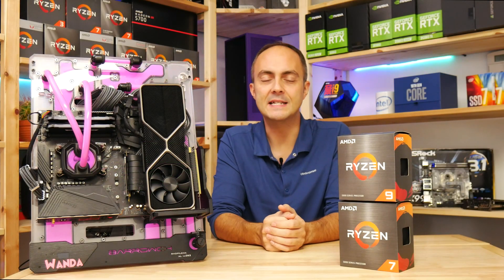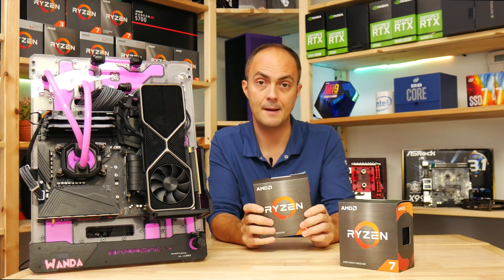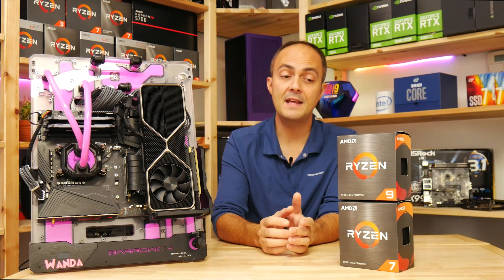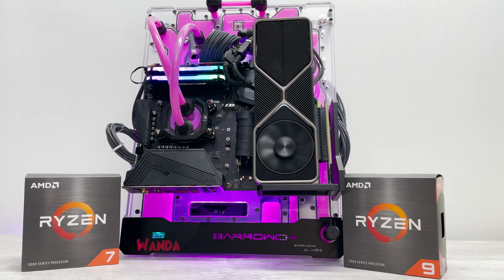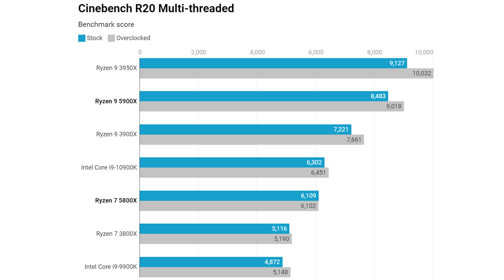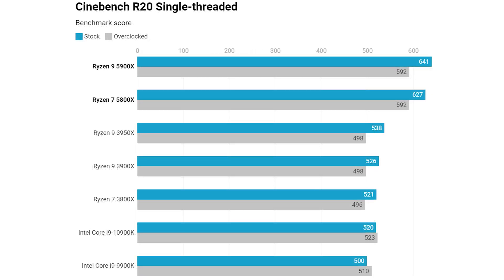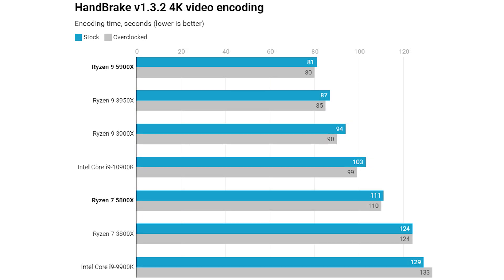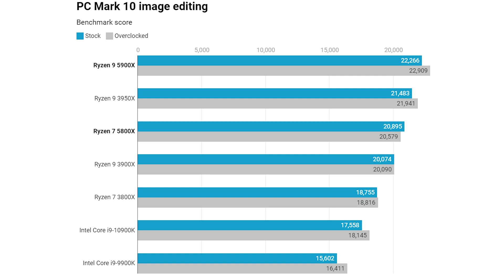AMD Ryzen 9 5900X and Ryzen 7 5800X Review: KNOCKING IT OUT THE PARK!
I test the Ryzen 9 5900X and Ryzen 7 5800X - AMD has absolutely nailed it...